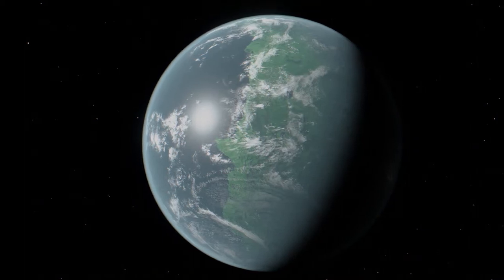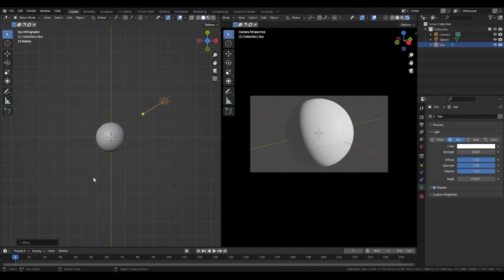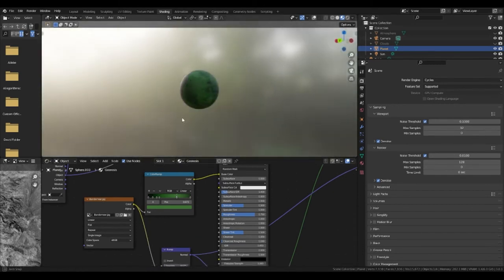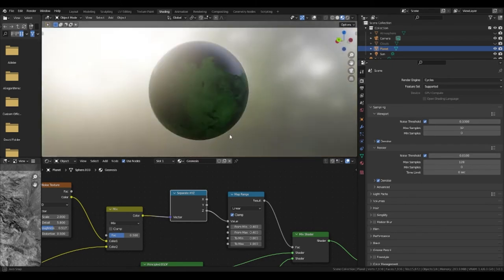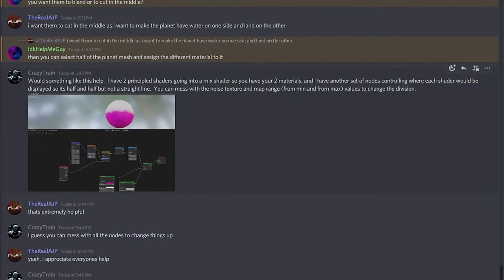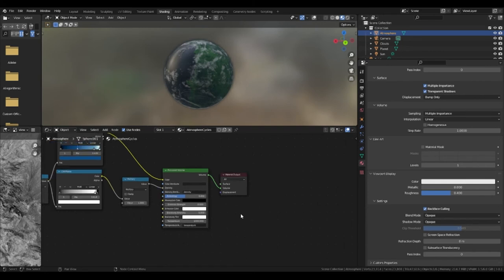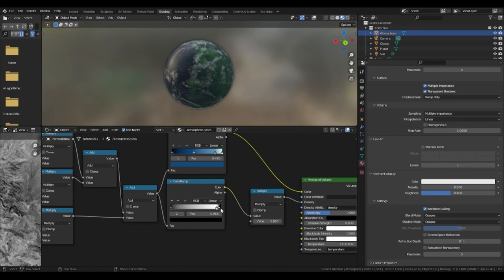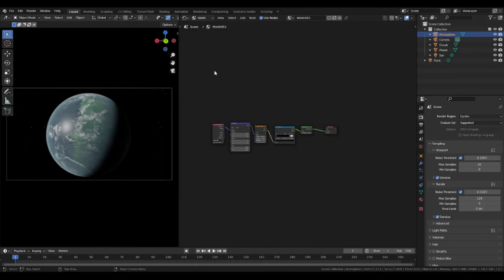blender procedural planet tutorial | Divided landmass and sea [Bandomeer]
In this video I explain how to make a planet that is divided into water on one side and land on the other. This node setup is extremely adaptable and can be changed for different combinations such as lava and water.

Epidemic Sounds: Signal to Noise - Hampus Naeselius